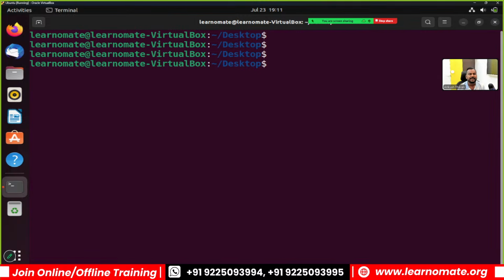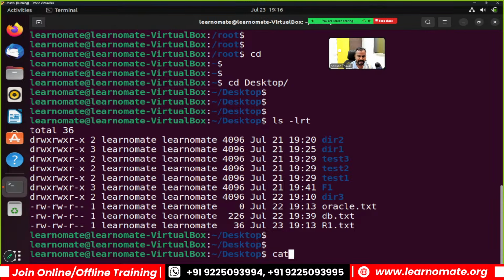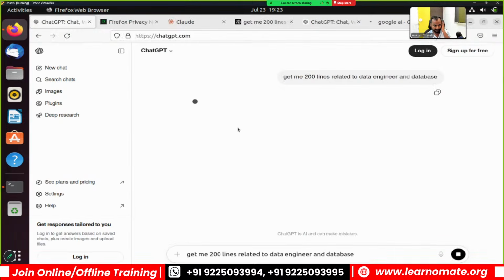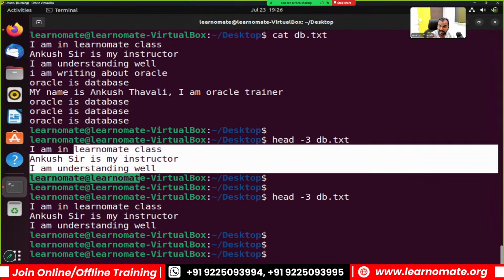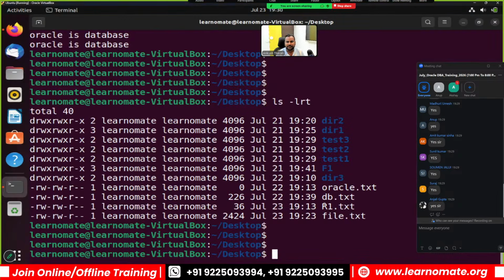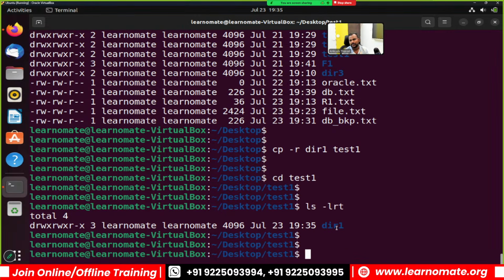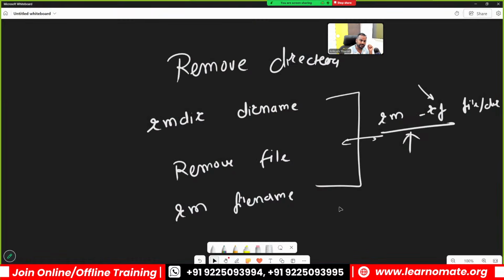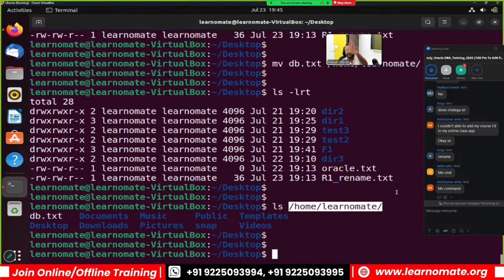Day 4 | Linux Training | FREE SQL & Linux Training